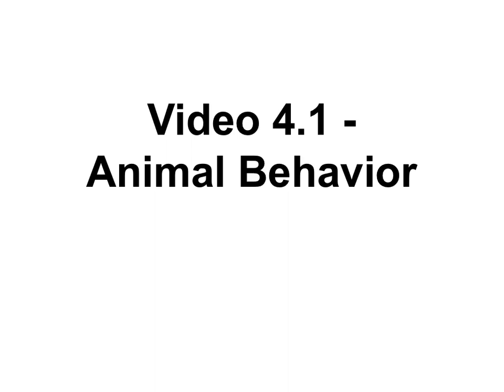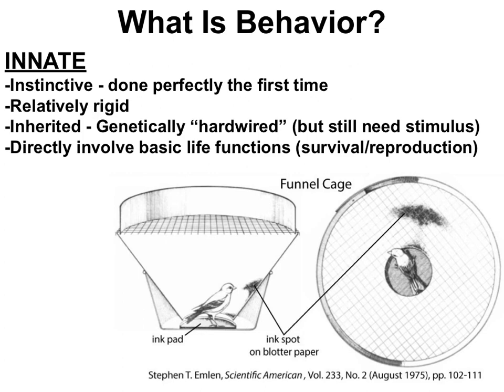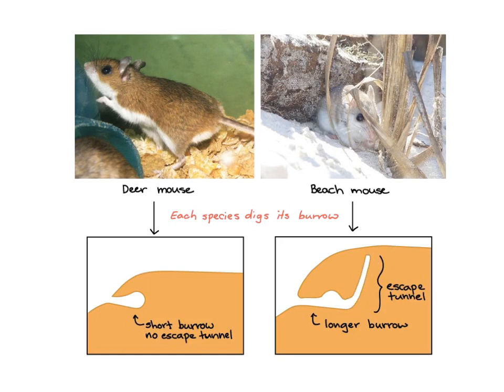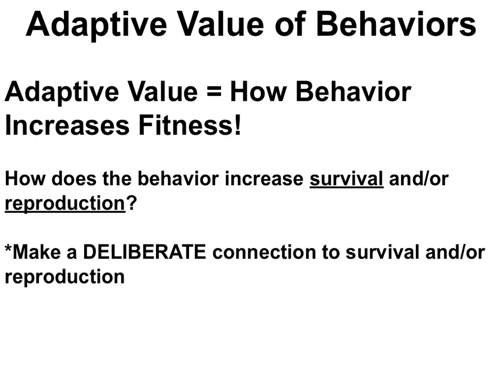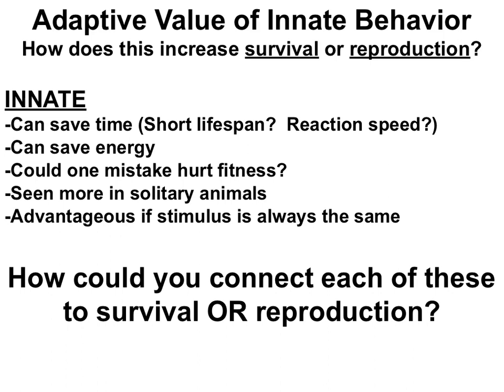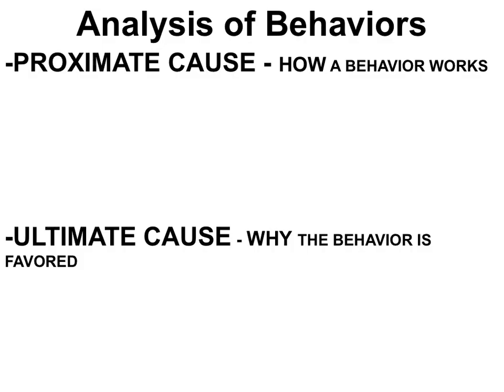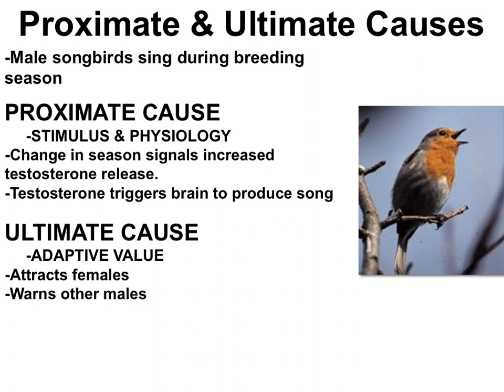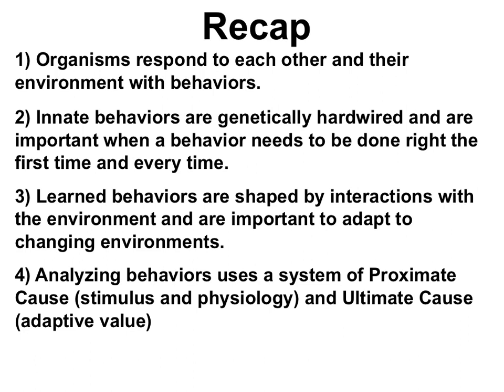Video 4.1 - Animal Behavior